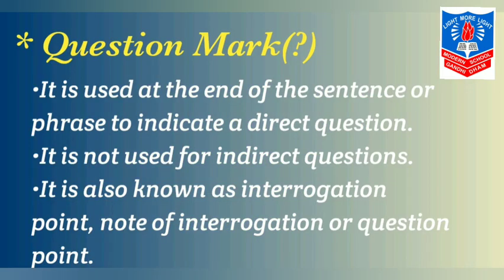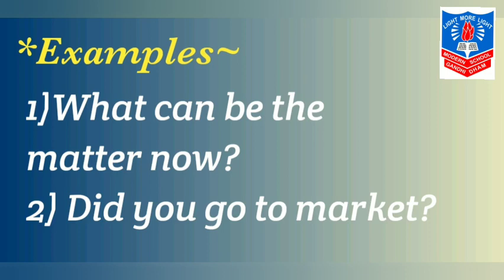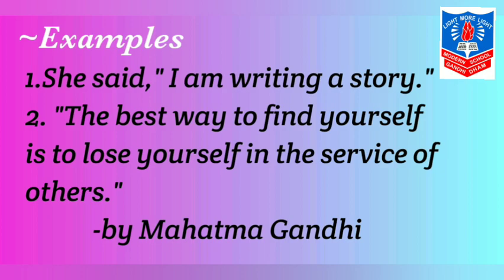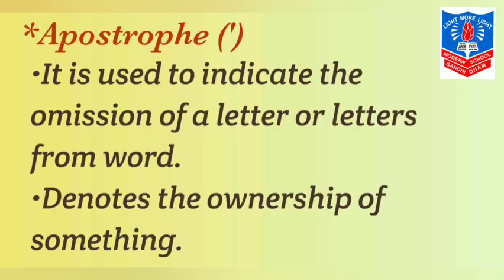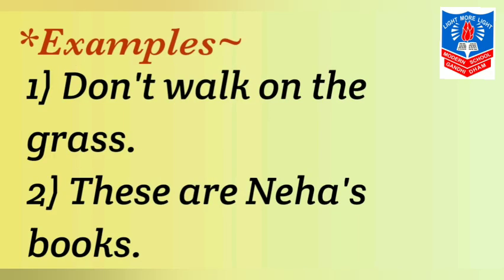Std 8 to12,sub Eng Grammar, Punctuation,by Neelam S